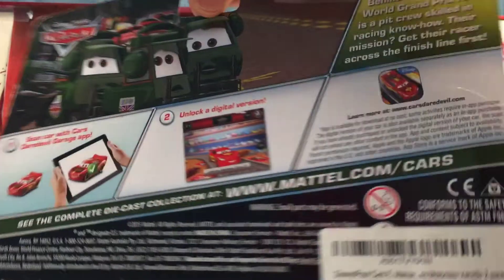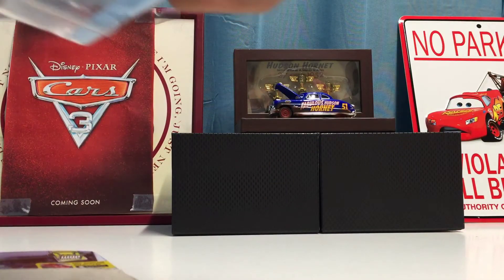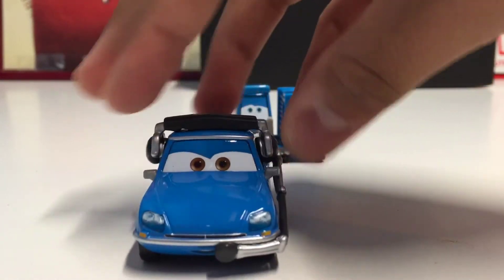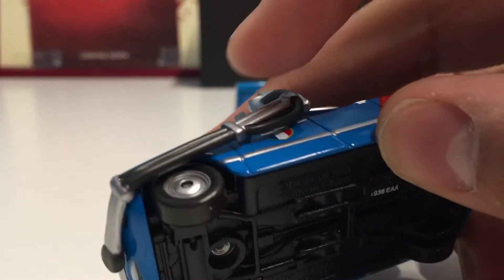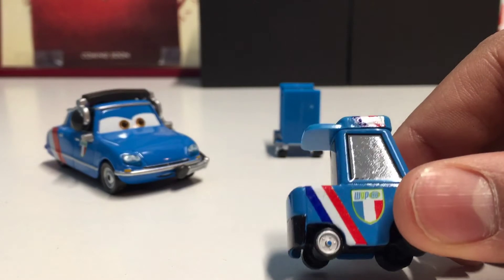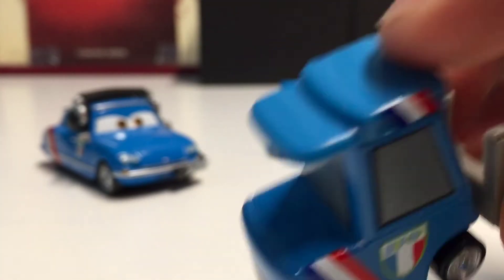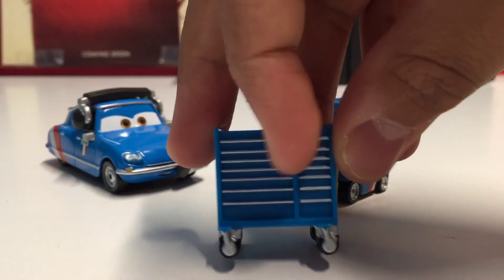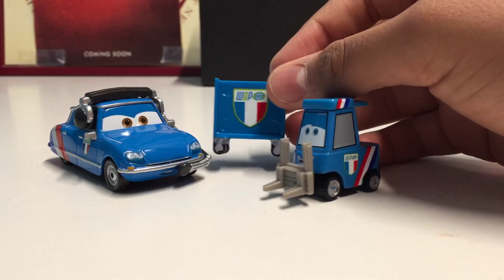Mattel Pixar Cars 2016 World Grand Prix Pit Crew E. Manual Maniez & Bruno Motoreau 2-Pack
Bruno Motoreau and E. Manual Maniez' Bio!:
Don't let his tough-guy name fool you, Bruno is really a softie. He plays the accordion, likes romantic drives along the Seine, and his favorite movie is The Engine of Dr. Motoreau. But just because he's cultured doesn't mean he can't race. He comes from a long line of French rally racers, and his hydraulic suspension has helped him rise above many difficult situations, both on and off the track. This ability to handle all terrains in any situation led him to Raoul ÇaRoule, and the pair is rallying for victory at the World Grand Prix! E. Manual's first release was in this two pack in the WGP series, and is apart of Team Raoul!